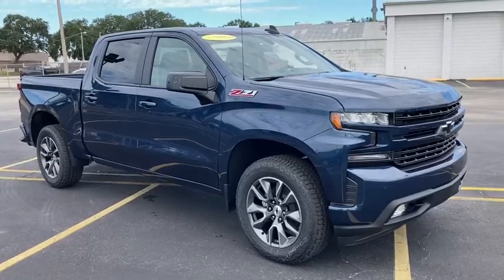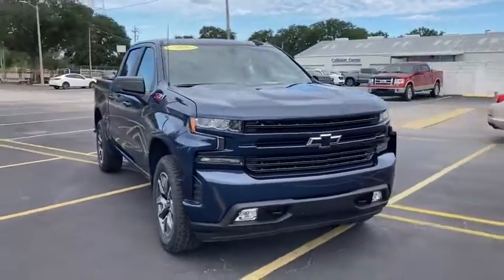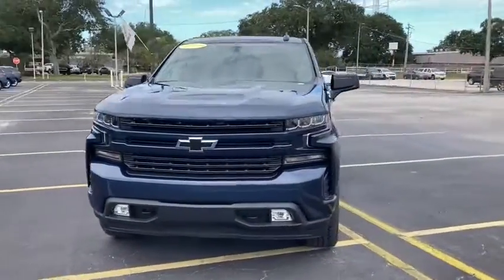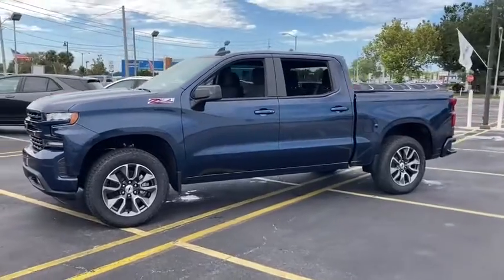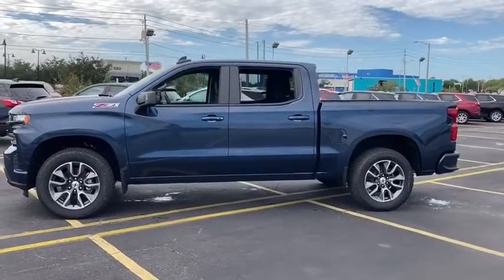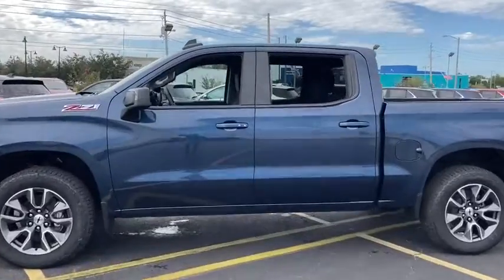2020 Chevrolet Silverado_1500 Lake Wales, Haines City, Bartow, Winter Haven, Auborndale, FL 206490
NORTHSKY BLUE METALLIC New 2020 Chevrolet Silverado_1500 available in Winter Haven, Florida at Chevrolet Center. Servicing the Lake Wales, Haines City, Bartow, Auborndale, FL area.
2020 Chevrolet Silverado_1500 4WD Crew Cab 147 RST - Stock#: 206490 - VIN#: 3GCUYEED7LG454460

Chevrolet Center
101 Cypress Gardens Blvd

: 4x4 Turbo Charged Rear Air Onboard Communications System Back-Up Camera TRANSMISSION 8-SPEED AUTOMATIC ELEC. CONVENIENCE PACKAGE AUDIO SYSTEM CHEVROLET INFOTAINMENT. ENGINE 5.3L ECOTEC3 V8 Bed Liner Chrome Wheels WHY BUY FROM CHEVROLET CENTER?: Carrying on the family tradition Sam and Frank Portlock have dedicated themselves to creating an environment where customers are welcomed like family. We have achieved top customer satisfaction from the beginning and we continue today. Same Name. Same Ownership. Same Great Service. Your Center for Chevrolet Since 1958. OPTION PACKAGES: ENGINE 5.3L ECOTEC3 V8 (355 hp [265 kW] @ 5600 rpm 383 lb-ft of torque [518 Nm] @ 4100 rpm); featuring all-new Dynamic Fuel Management that enables the engine to operate in 17 different patterns between 2 and 8 cylinders depending on demand to optimize power delivery and efficiency CONVENIENCE PACKAGE includes (CJ2) dual-zone automatic climate control (A2X) 10-way power driver seat including power lumbar (KA1) heated driver and passenger seats (NP5) leather-wrapped steering wheel (KI3) heated steering wheel and (N37) manual tilt/telescoping steering column (Crew Cab models include (R7O) Cloth Rear Seat with Storage Package.) Z71 OFF-ROAD PACKAGE includes (Z71) Off-Road suspension (JHD) Hill Descent Control (NZZ) skid plates and (K47) high-capacity air filter Includes Z71 hard badge (N10) dual exhaust (PZX) 18 bright silver painted wheels (XCK) 265/65R18 all-terrain blackwall tires (G80) locking differential and (NQH) 2-speed transfer case. BED PROTECTION PACKAGE includes (B1J) wheel house liners and (CGN) Chevytec spray-on bedliner AUDIO SYSTEM CHEVROLET INFOTAINMENT 3 SYSTEM 8 diagonal color touchscreen AM/FM stereo. Additional features for compatible phones include: Bluetooth audio streaming for 2 active devices voice command pass-through to phone Apple CarPlay and Android Auto capable. (STD) TRANSMISSION 8-SPEED AUTOMATIC